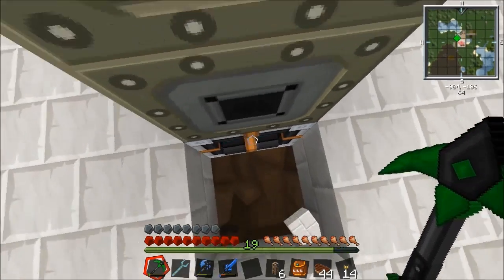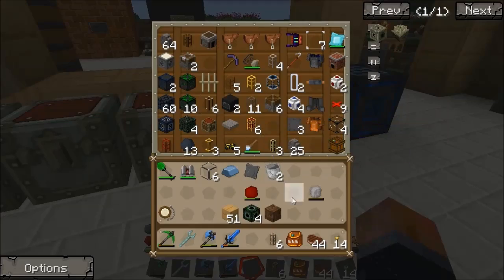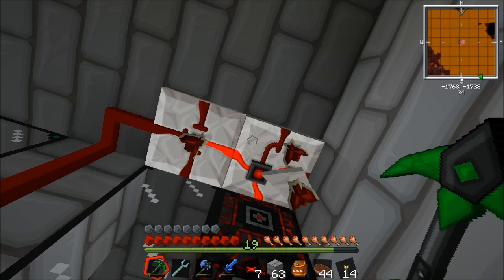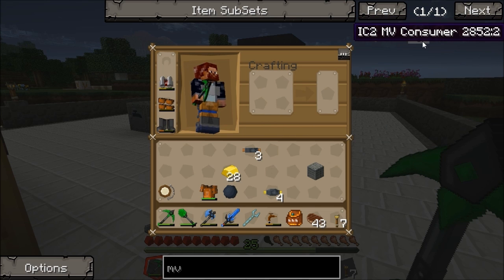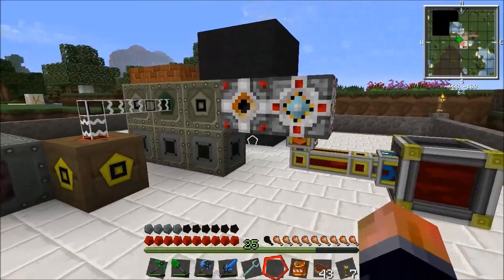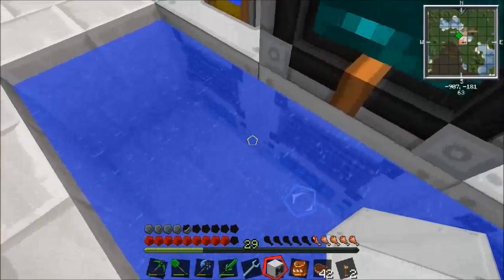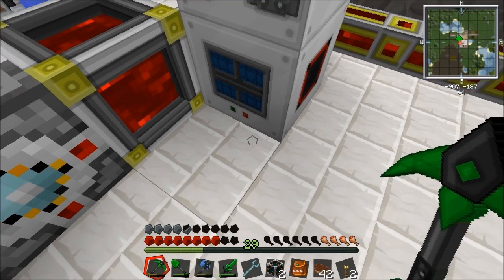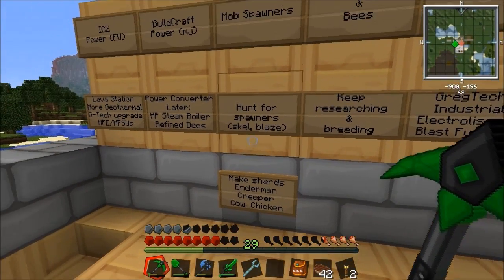FTB Ultimate Pack Let's Play S00E10 (v1.0.1)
Episode 10: Expanding eu power and making mj power, and editing mistakes brr!

Thanks in advance for any new subscriptions or likes or favourites, your support is very much appreciated. Please ask in comments, by pm or by my forum threads (linked below) if you'd like to see me cover anything in particular!